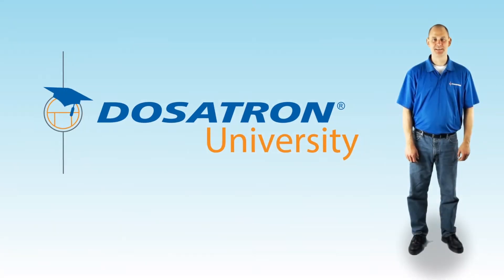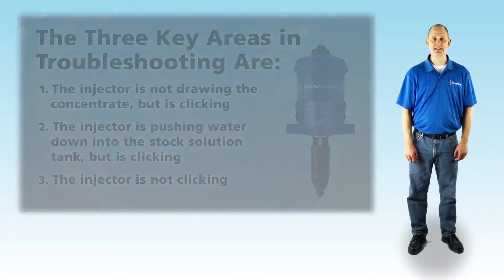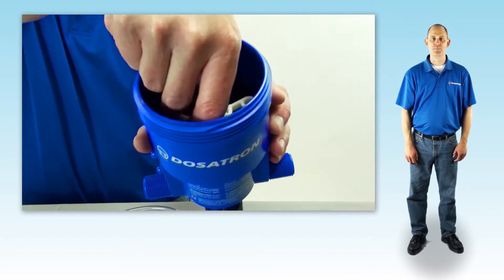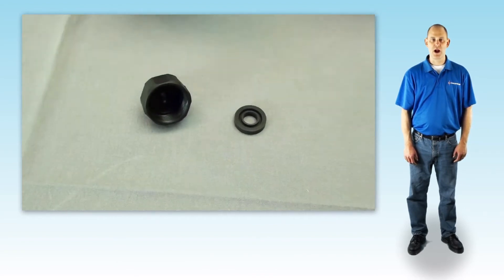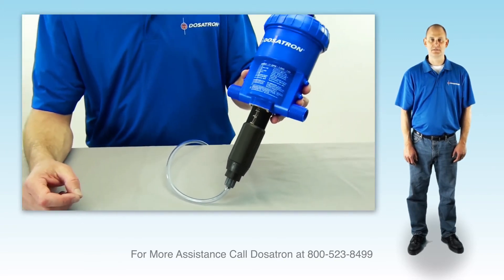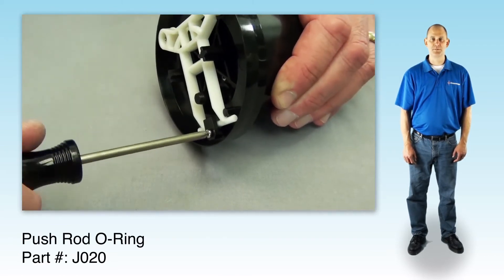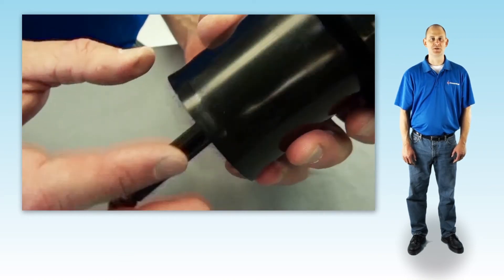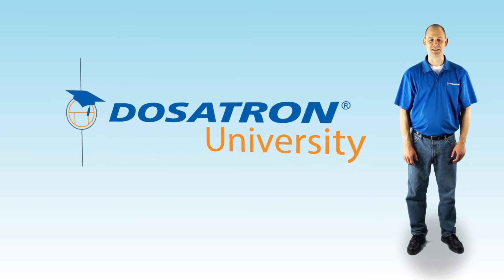Dosatron D25RE2 – 11 GPM Troubleshooting Video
Dosatron D25RE2 troubleshooting video is now here! Watch to learn how to troubleshoot your Dosatron D25RE2.

Have questions? for more info.